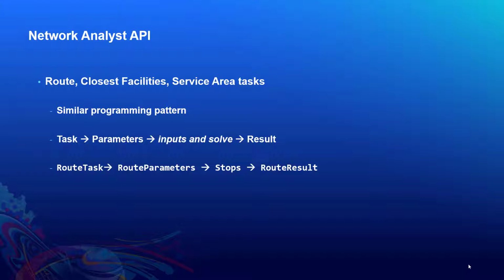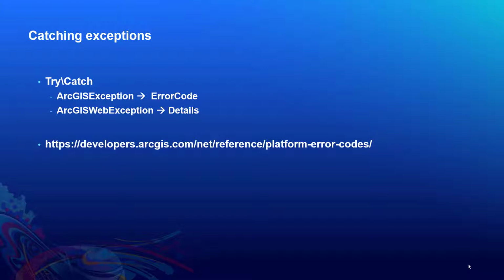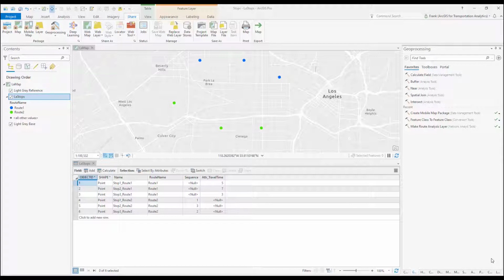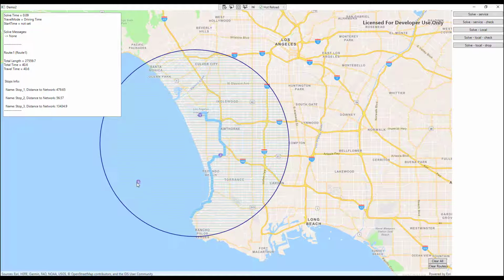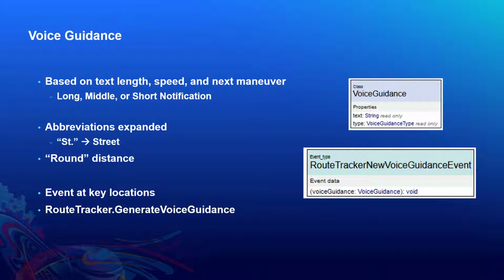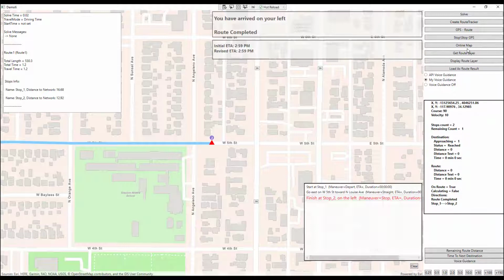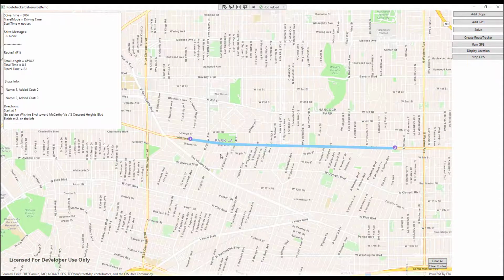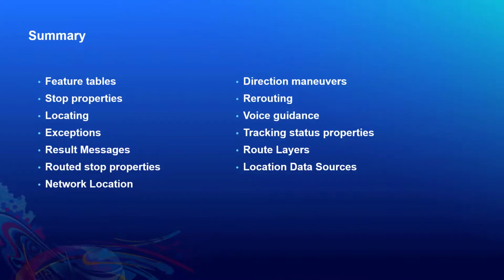ArcGIS Runtime: Routing and Navigation Tips and Tricks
This session will cover tips and tricks when using the ArcGIS Runtime Routing and Navigation API. We will demo example code using these APIs to accomplish specific tasks and highlight details regarding their usage. These principles are common across Android, iOS, Java, Qt, and .NET Runtime SDKs.

12278